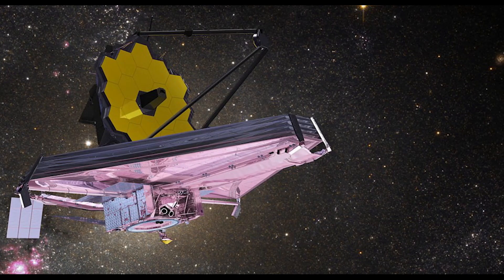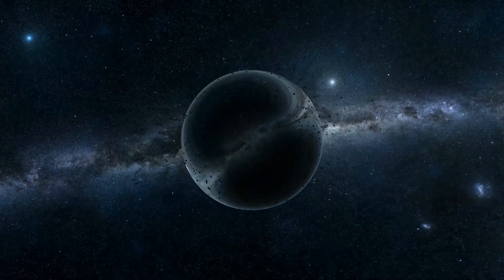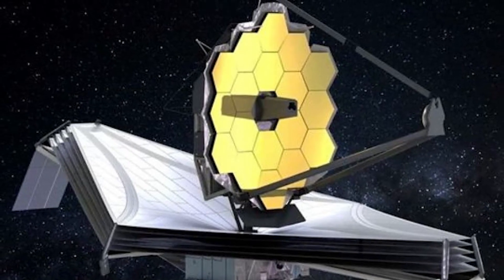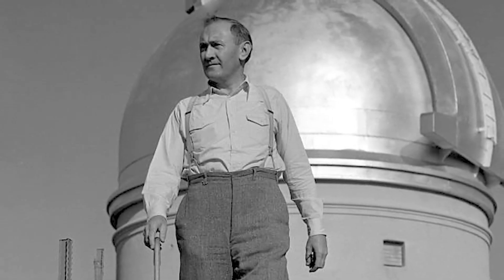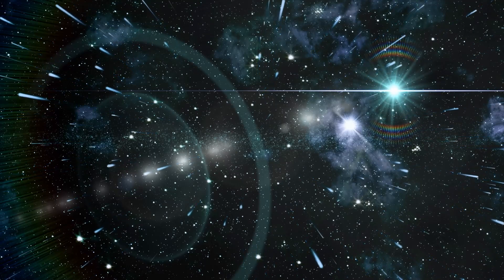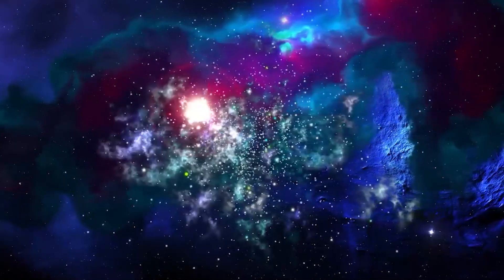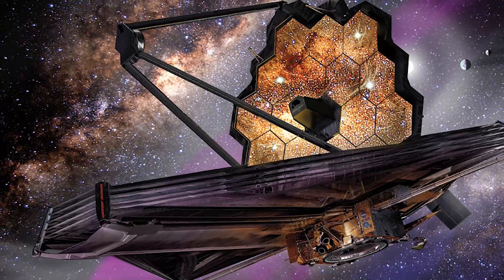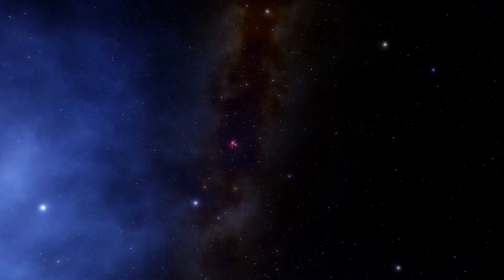James Webb Telescope Just Detected First Evidence Of Dark Matter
The mystery of Dark Matter has fascinated scientists for decades because, despite its excessive presence, scientists have been unable to detect it. The presence of dark matter in the universe is so excessive that famous physicist Michio Kaku claims that the universe isn't made up of atoms but of dark matter. The recent findings from the James Webb Telescope provide new evidence confirming the existence of dark matter.